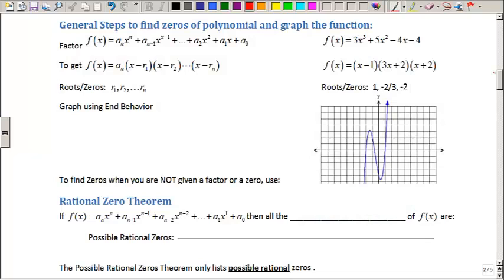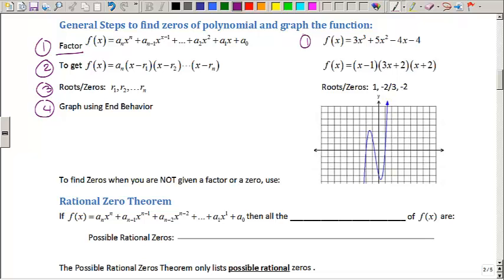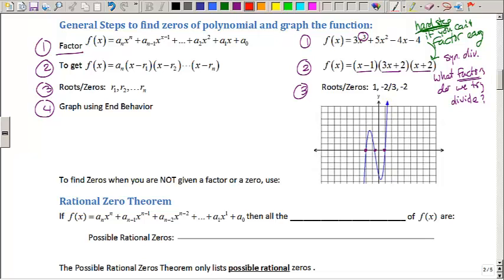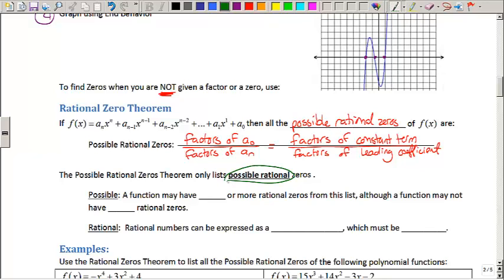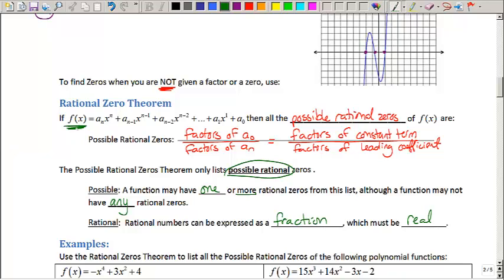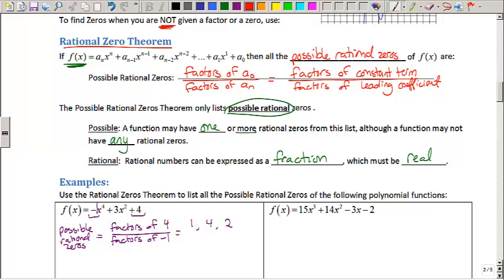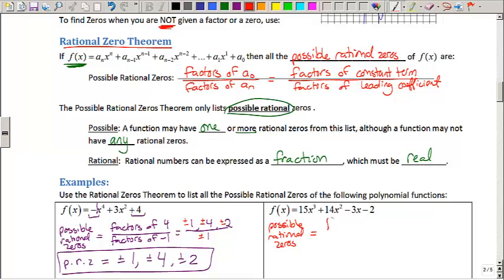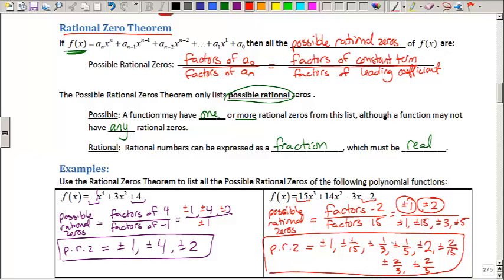Real & Complex Zeros of Polynomial Functions Part 2